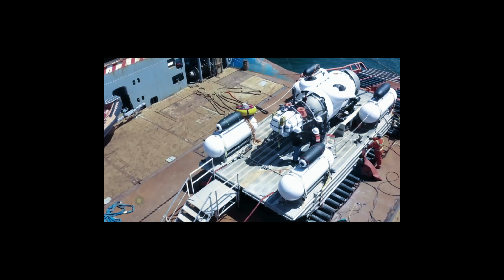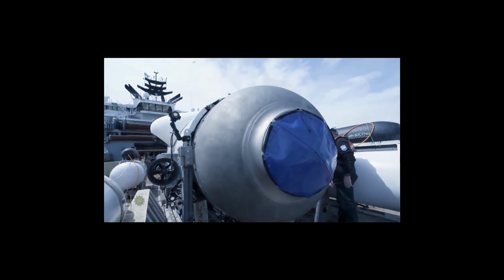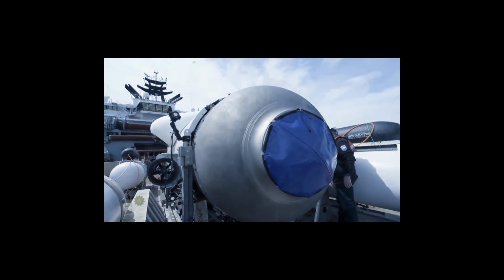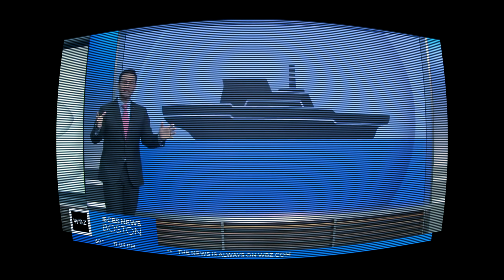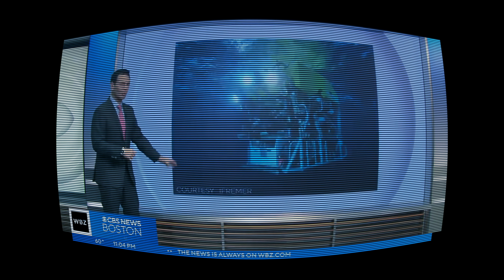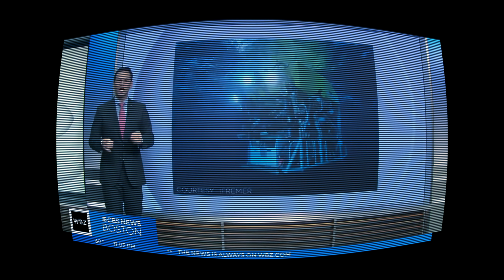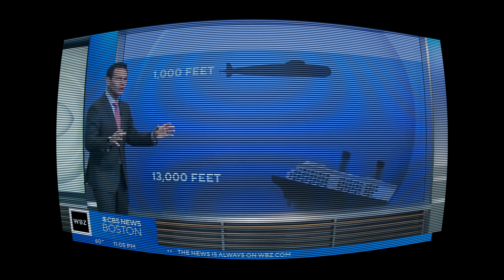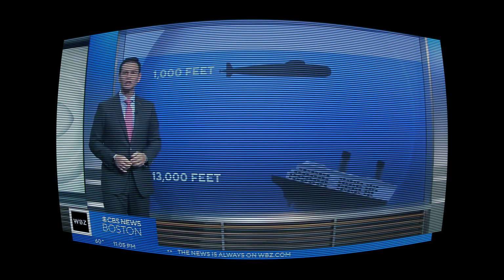The Titanic Submarine and other maritime tragedies [unsolved mysteries disturbing facts iceberg]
My channel confirmation=1 Once again sorry for the ai voiceover. I wanted to make sure a video was out there as soon as I could about the submarine and felt that I could make a vid about some other stuff. Here's the result. More videos to come soon.